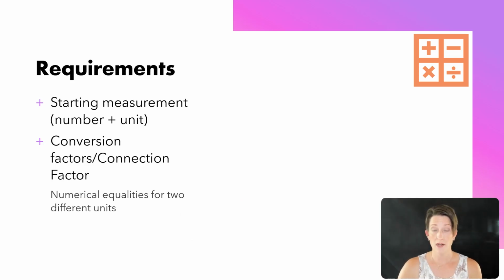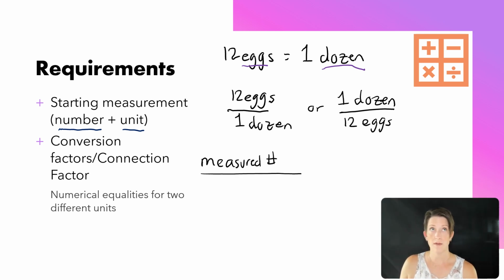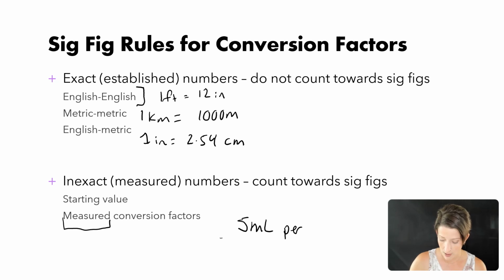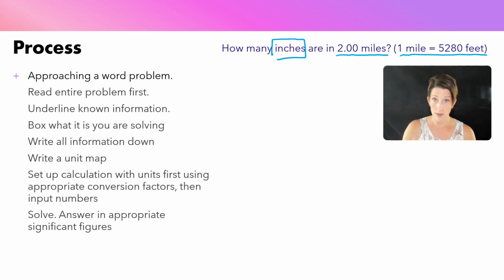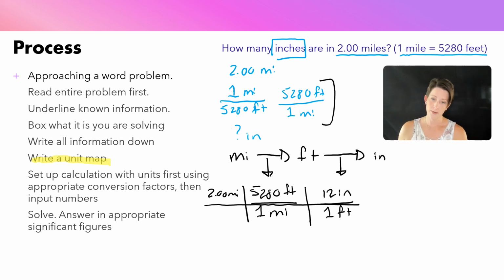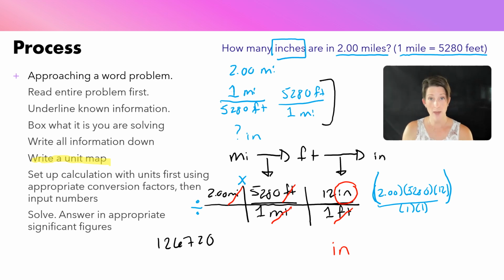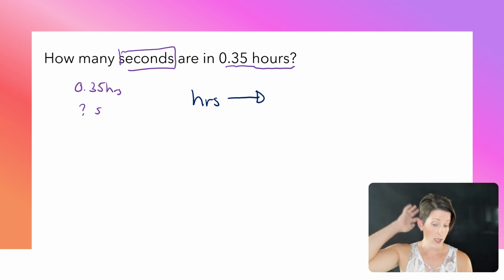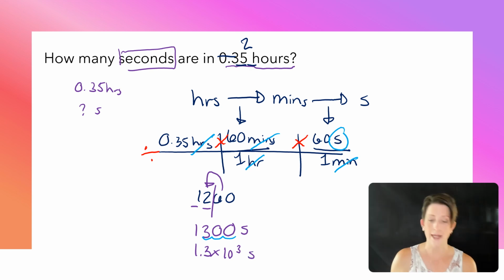Measurement Calculations Unit Conversions